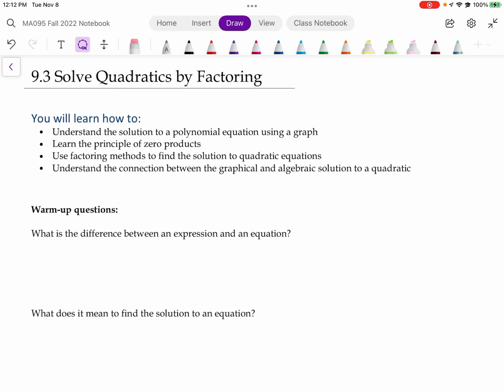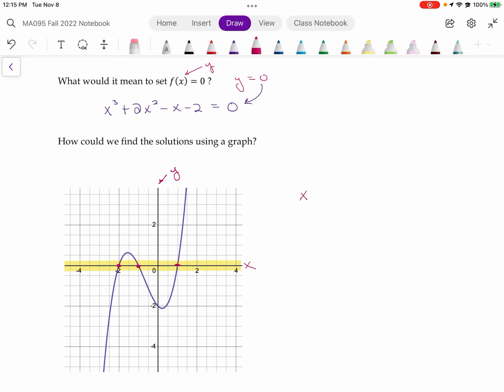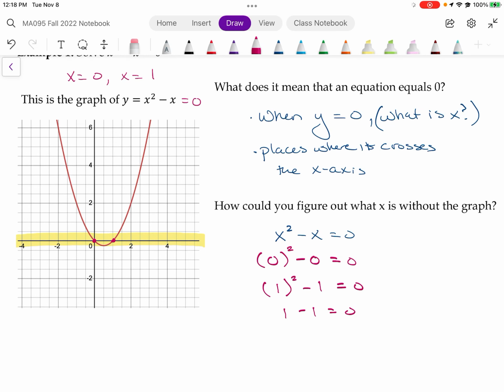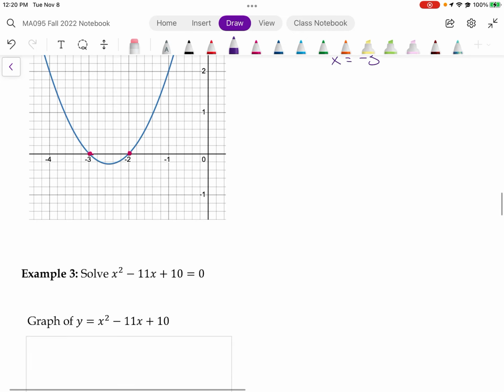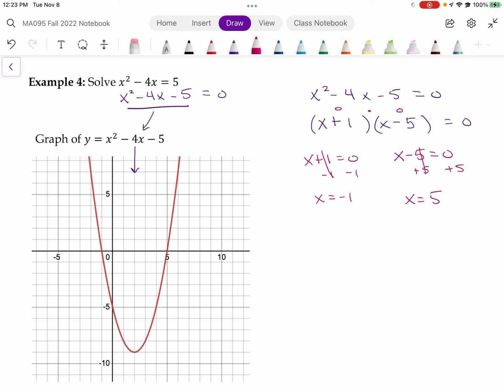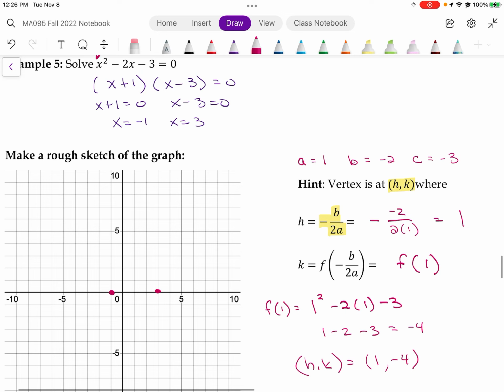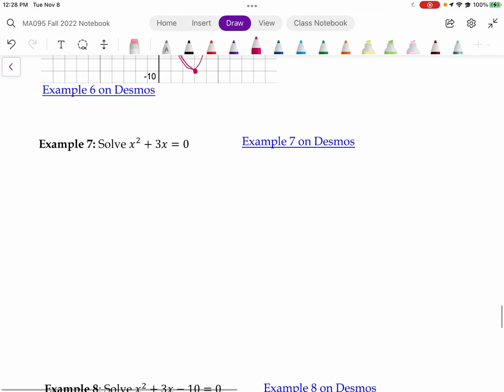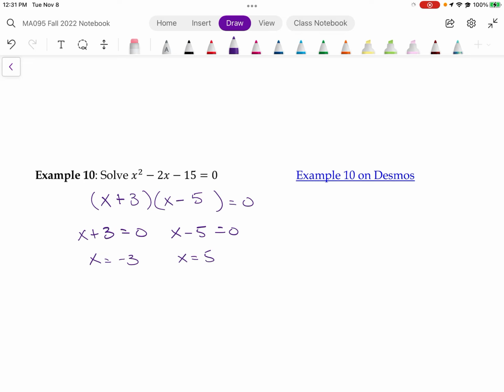Intermediate Algebra 9.3 Solve Quadratics by Factoring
• Understand the solution to a polynomial equation using a graph
• Learn the principle of zero products
• Use factoring methods to find the solution to quadratic equations
• Understand the connection between the graphical and algebraic solution to a quadratic